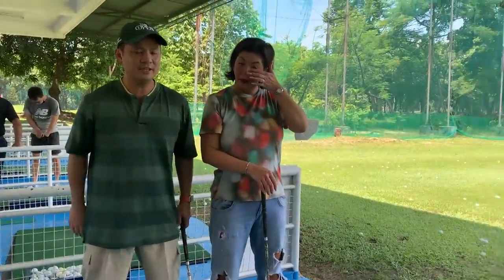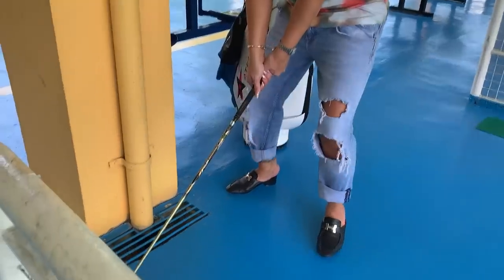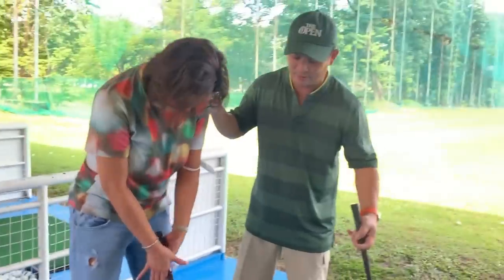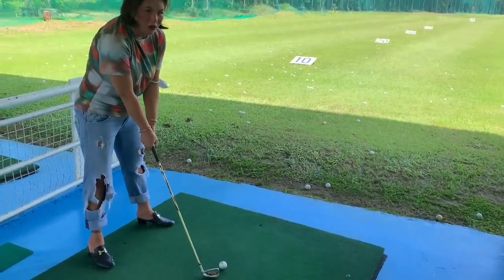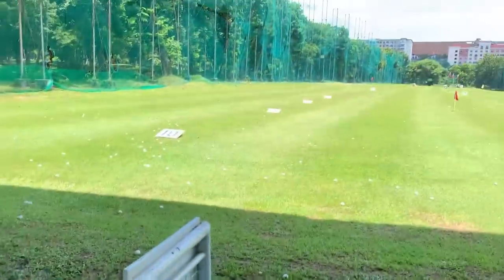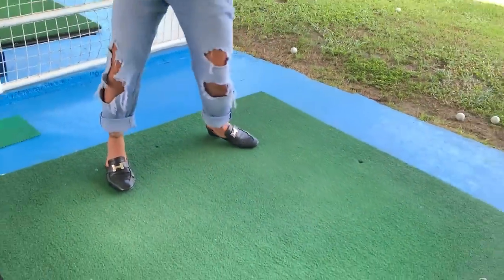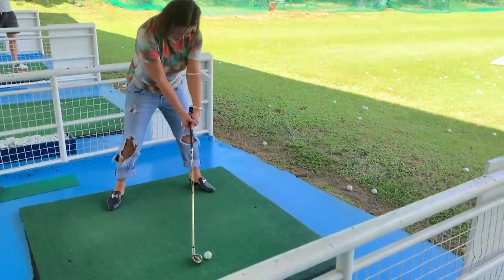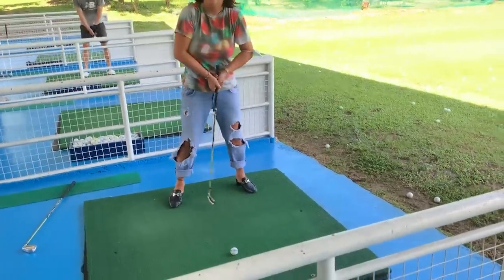CAN I TEACH REGINE TO PLAY GOLF? GOLF DAY WITH THE ALCASIDS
GOLF WITH THE ALCASIDS